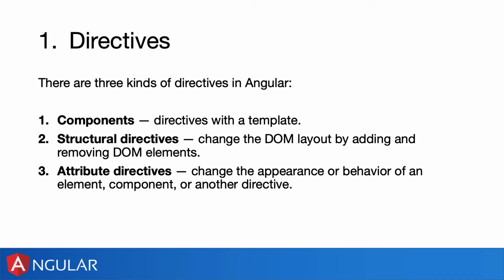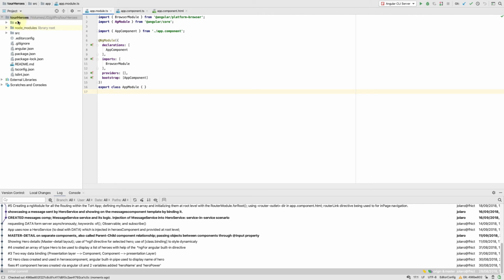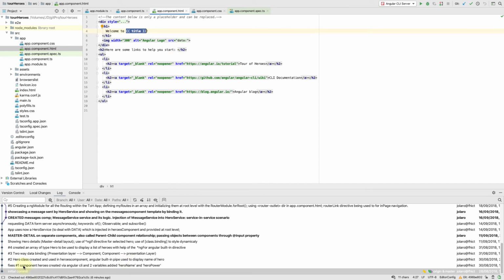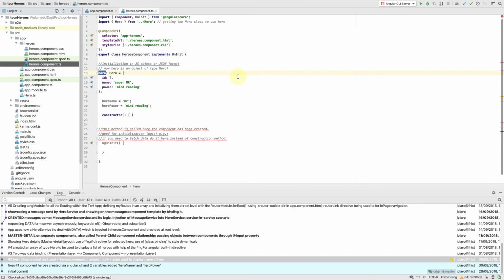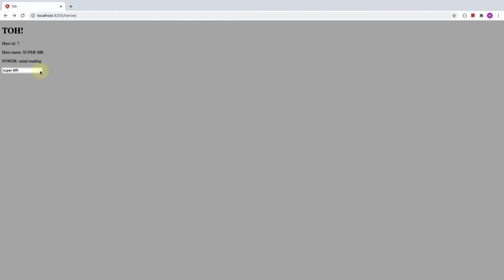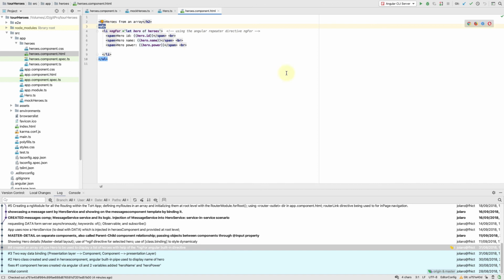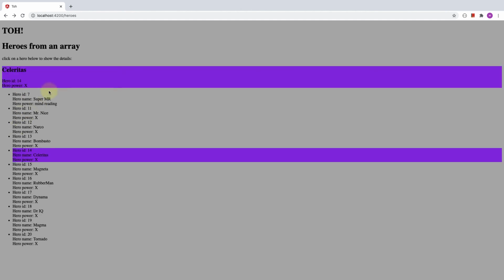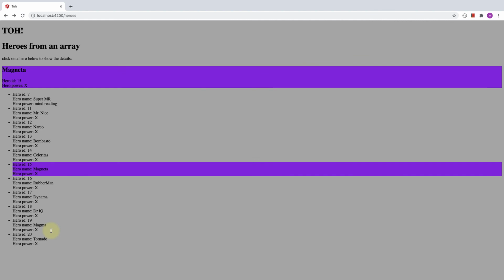Angular Web Development: Tour of Heroes explained | Directives | Pipes - Pineapple School